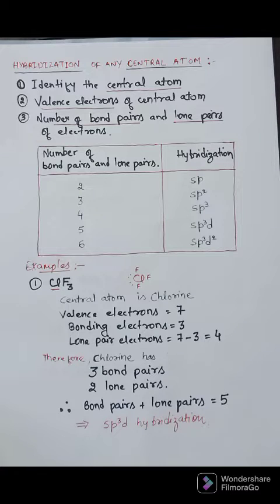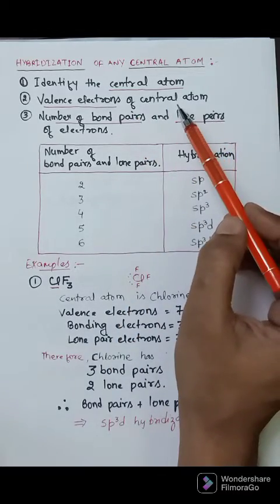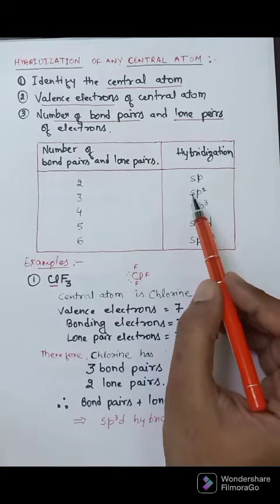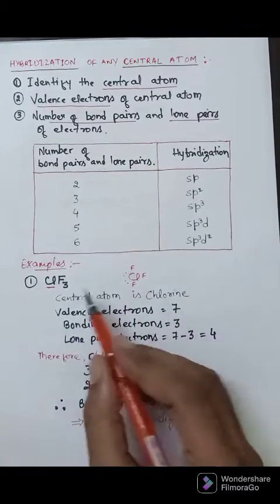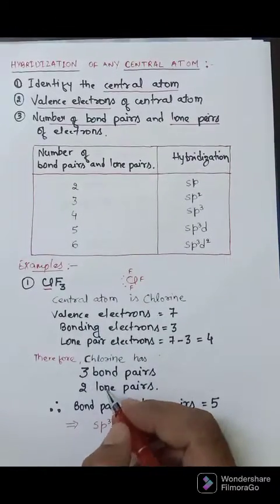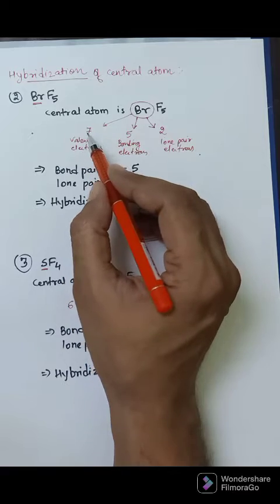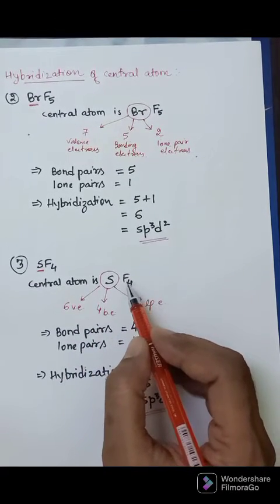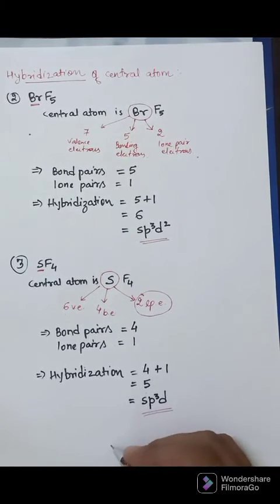Hybridization of any central atom@RKT Chemical Sciences